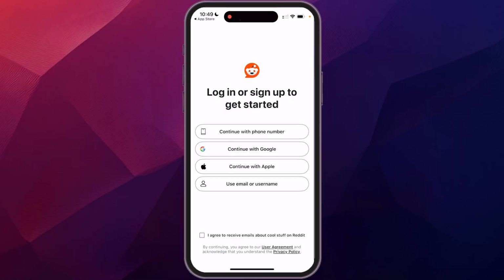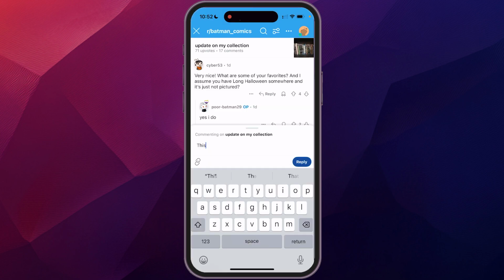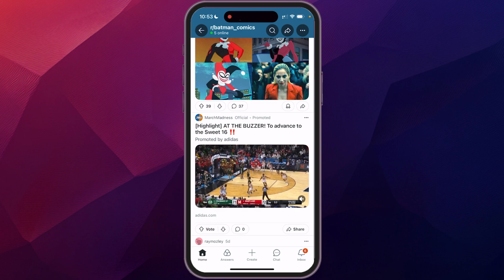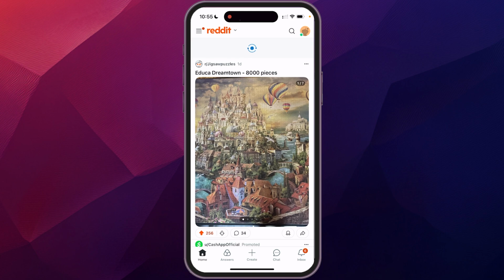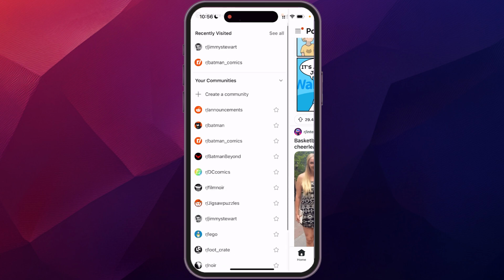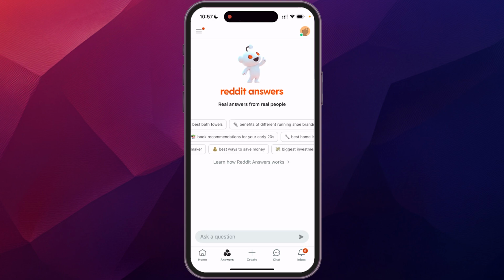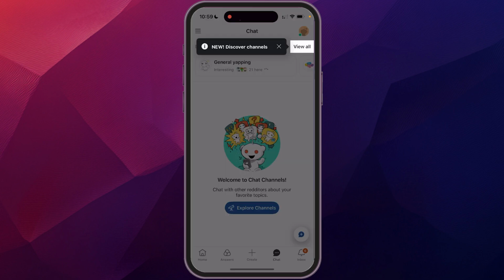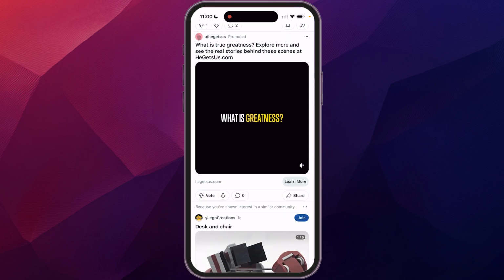How to Use Reddit Mobile app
I walk through how to use the Reddit mobile app step-by-step — from logging in, browsing subreddits, upvoting posts, and commenting, to personalizing my home feed. I show how to search for topics, join new subreddits, and explore popular posts.

I also explain how to check karma, edit my profile, and use the Create, Chat, and Inbox features. This is my simple way to learn how to use the Reddit app on iPhone (and Android too) and start finding posts and communities I care about. If you’re wondering how to use Reddit mobile app the easy way, this guide will help you get started fast.